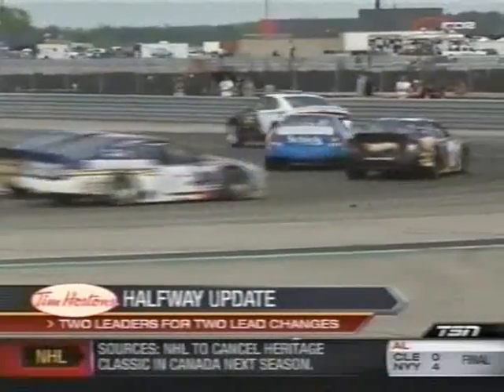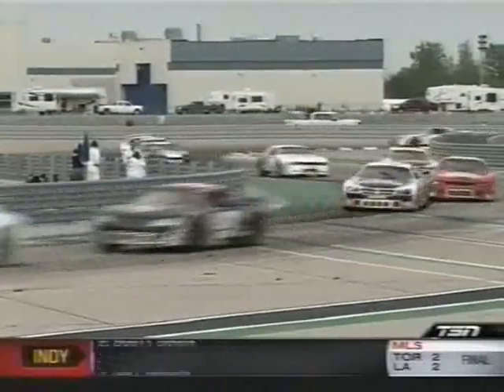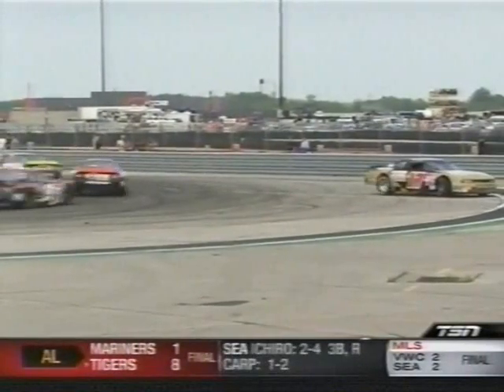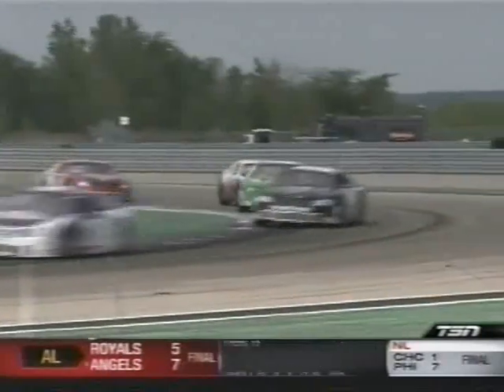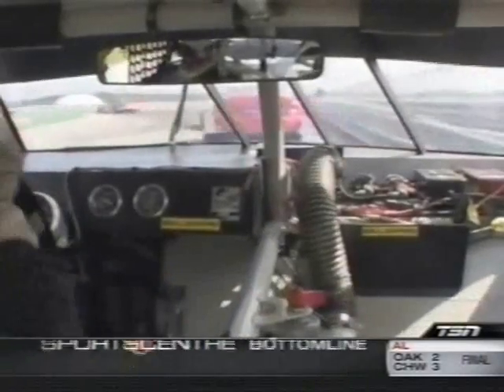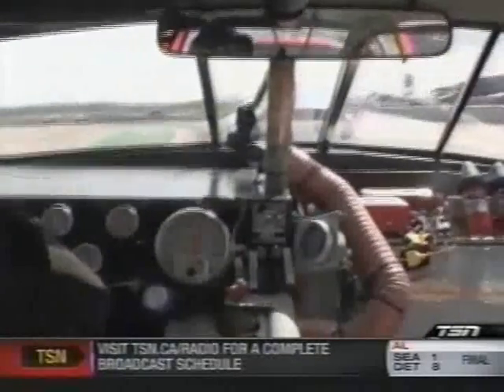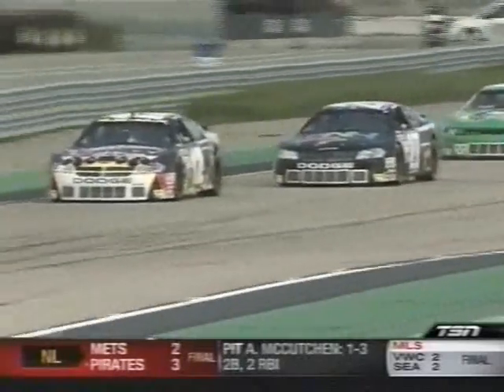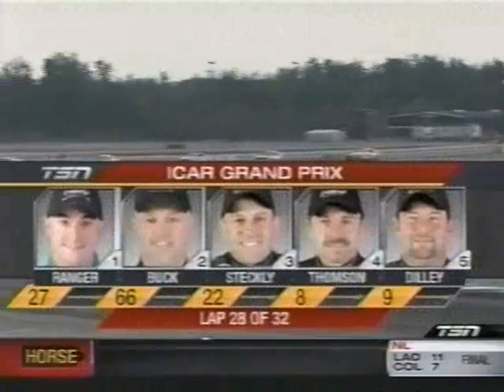2011 Grand Prix ICAR - PART 3/4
Alex Tagliani and JR Fitzpatrick continue their great battle for the top spot, meanwhile Andrew Ranger is getting closer to the lead, but he isnt exactly getting there completly clean.

2011 Grand Prix ICAR
Circuit ICAR